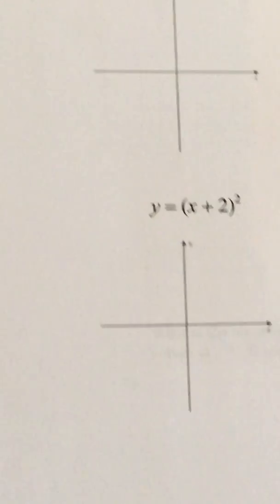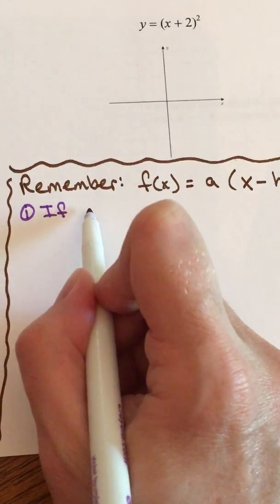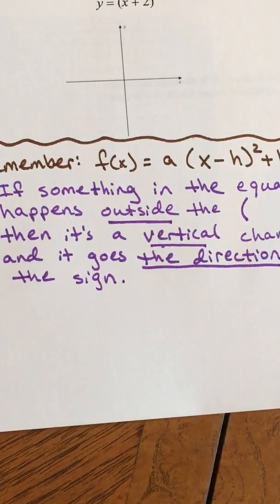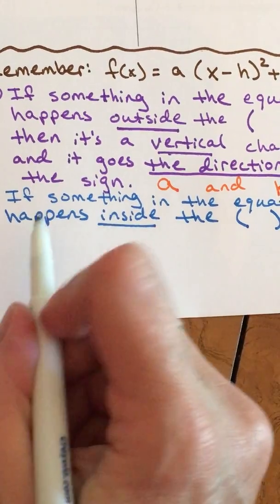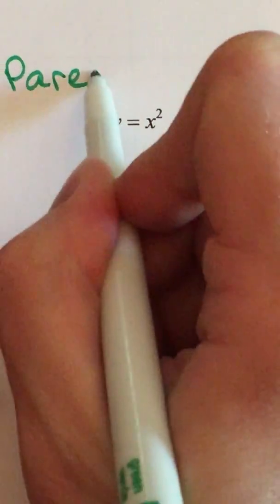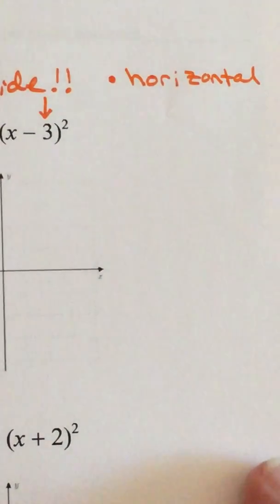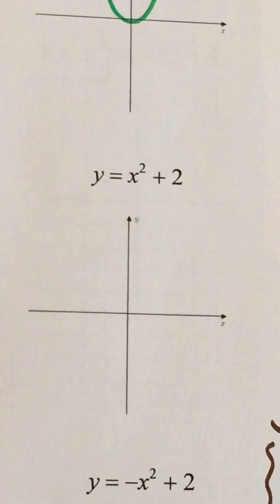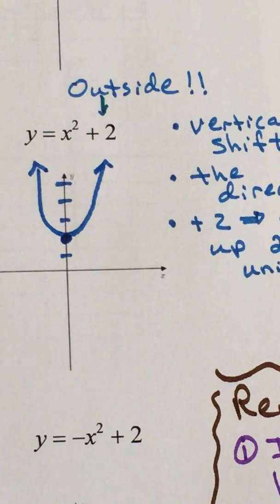Unit 6 Bundle 1: 8.3 Analyzing Quadratic Functions part 1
Reviewing Analyzing Quadratic Functions